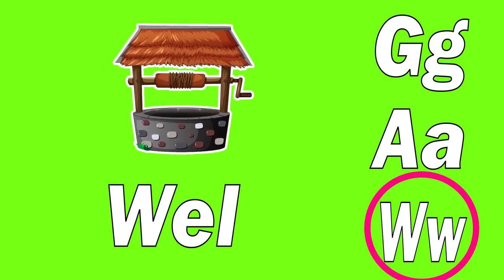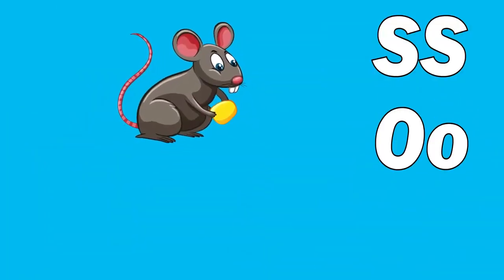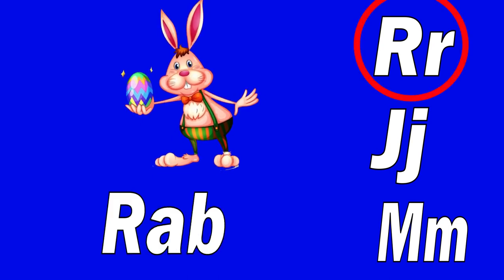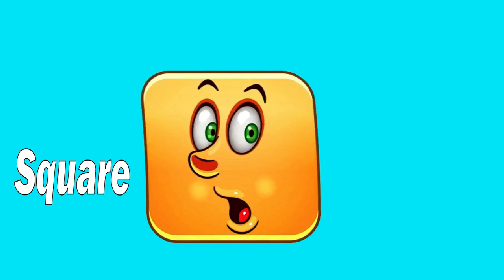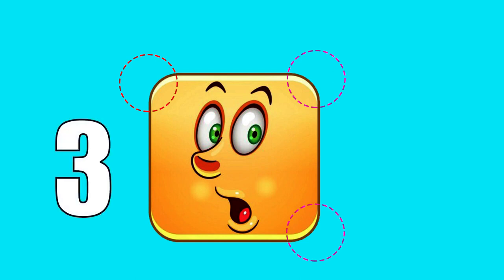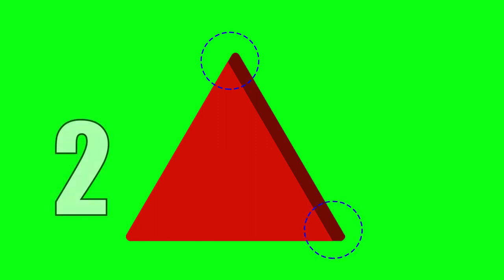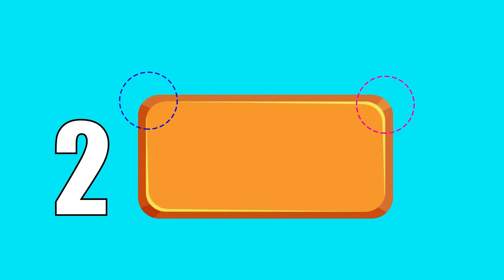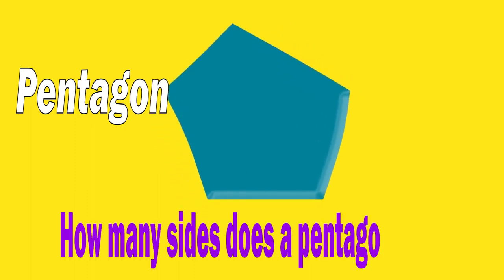ABC and 123 Learning Videos | Preschool Learning Videos For 3 Year Olds | Learning Videos For Kids